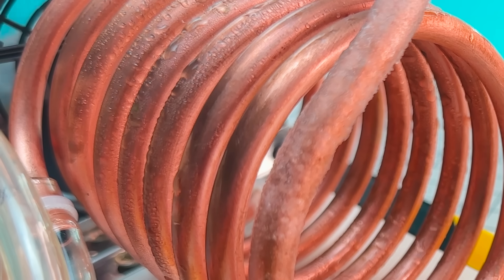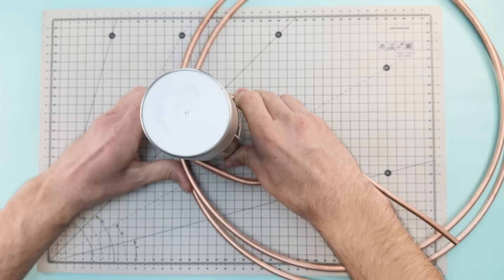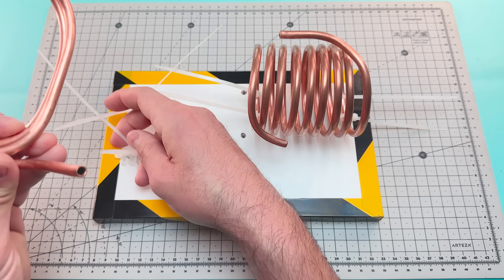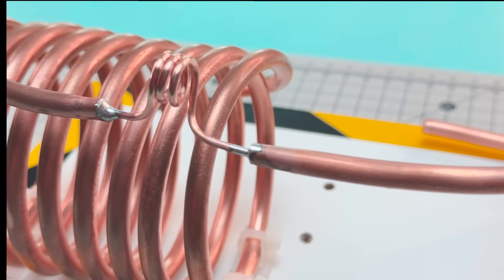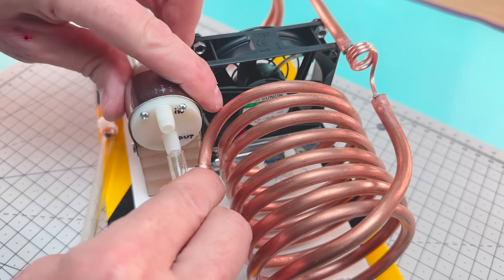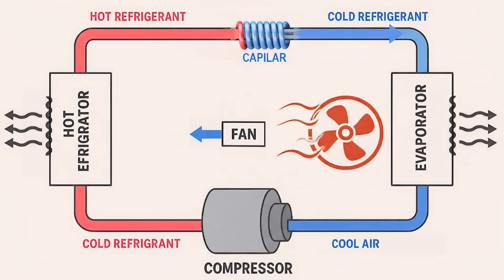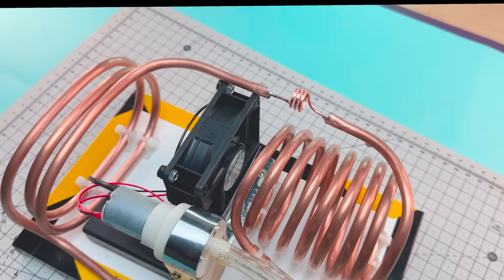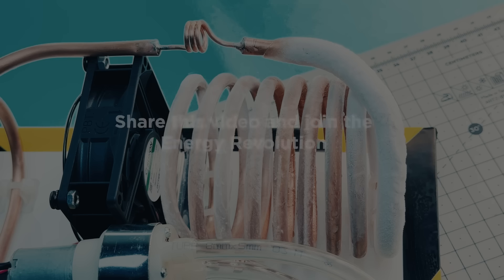Make your own AIR CONDITIONER at home Fast and Easy!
In this video, we show you how to build an efficient homemade air cooler using affordable materials. You will learn the steps to create your own portable air conditioner and enjoy a cool environment at home. Don't miss this DIY project!

PLEASE TURN ON SUBTITLES. THEY ARE TRANSLATED INTO MULTIPLE LANGUAGES.

We would like to thank all of our channel members:
- Scott Fogarty
- John C
- عبدالرحمن الكندري
- Kah
- Onur Sahìn

TABLE OF CONTENTS:
00:00 Introduction
00:17 Manufacturing the Gas Evaporator Unit
01:09 Manufacturing the Gas Condenser Unit
03:19 Manufacturing the Capillary Tube
04:00 Soldering the Capillary Tube
04:32 Assembling Our Portable Air Conditioner
07:07 Refilling Isobutane Gas
07:11 Explanation of Operation
08:47 Cooling Tests
10:01 Acknowledgments